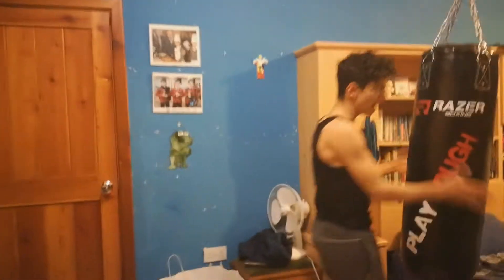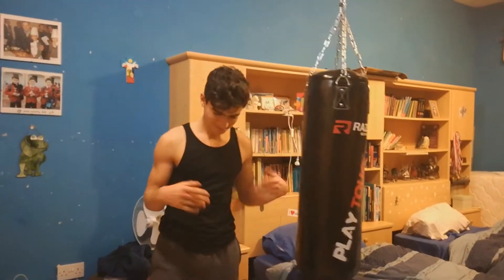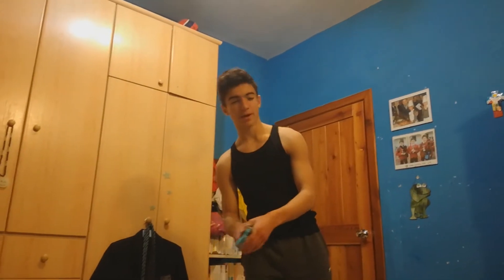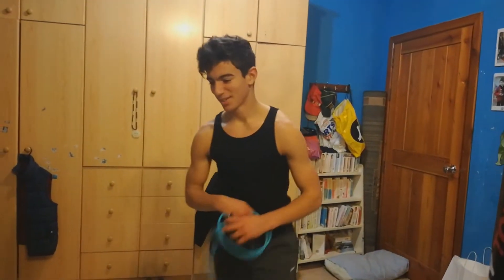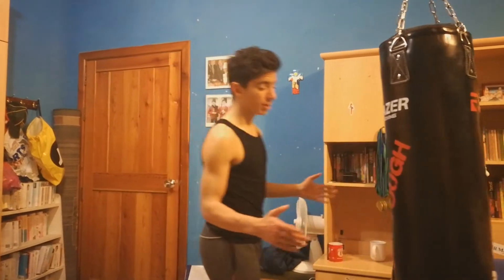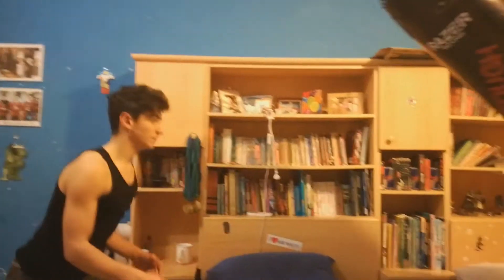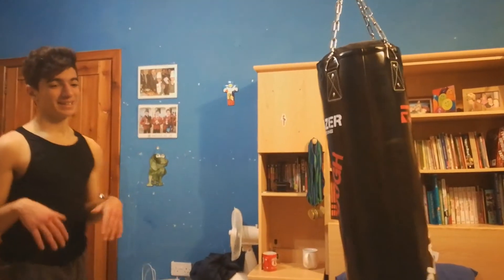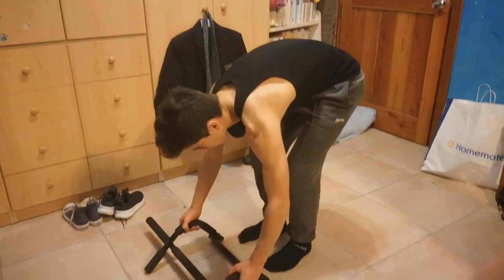Beat Stress (how to relieve stress)